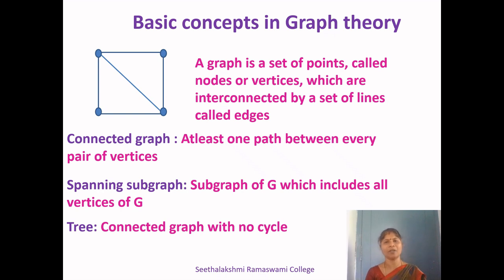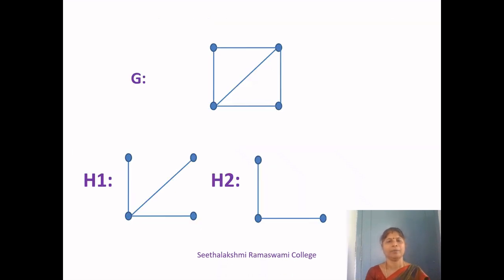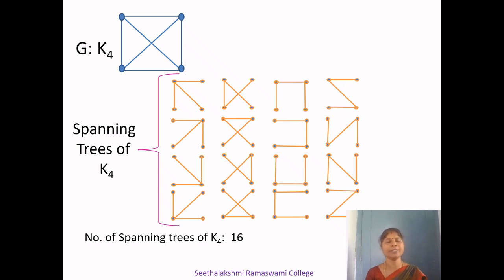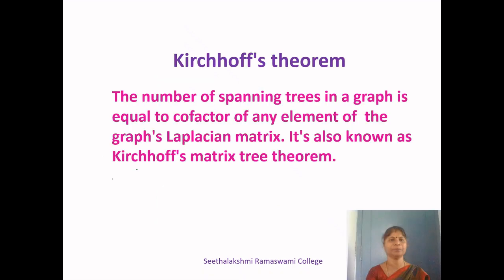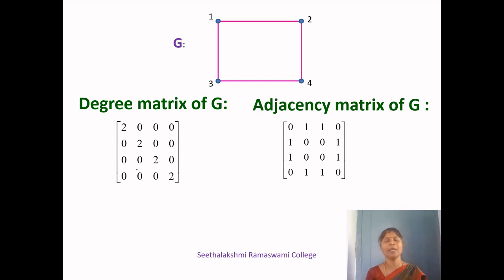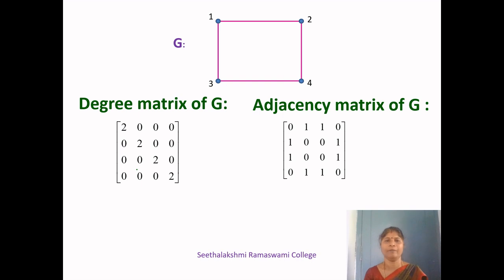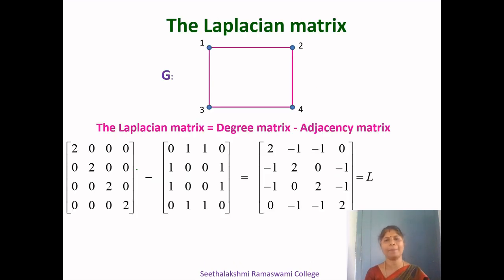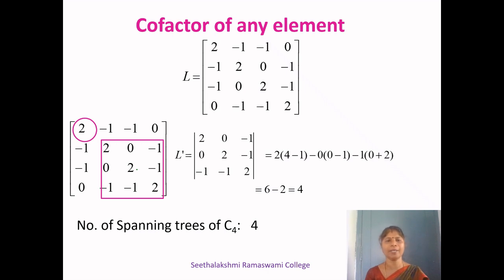ON KIRCHOFF'S THEOREM- Dr. A. Sumathi- Dept. of Mathematics